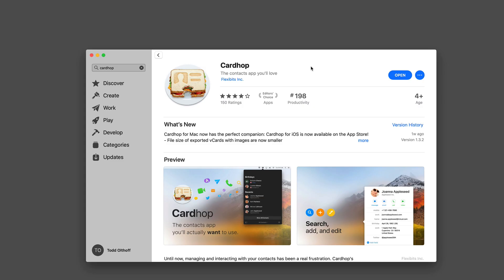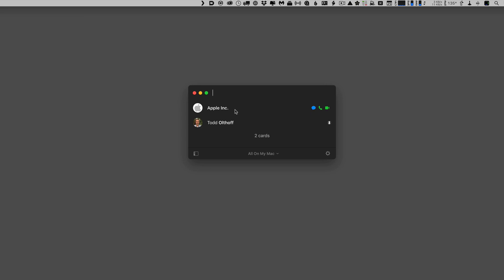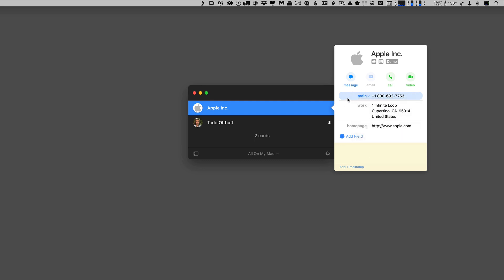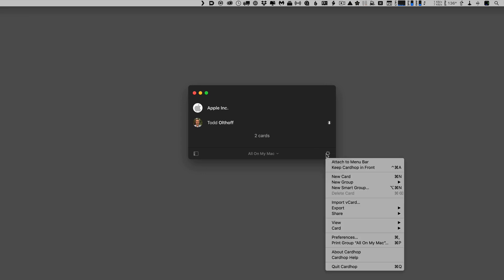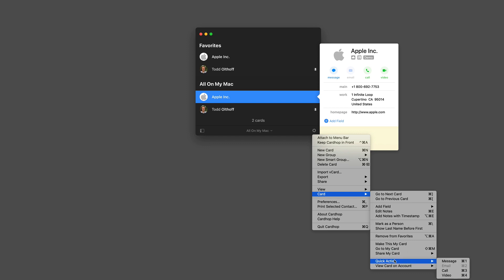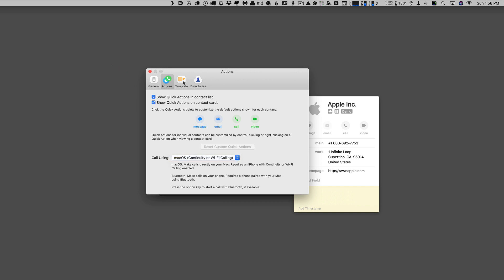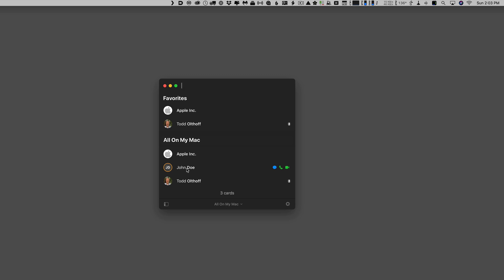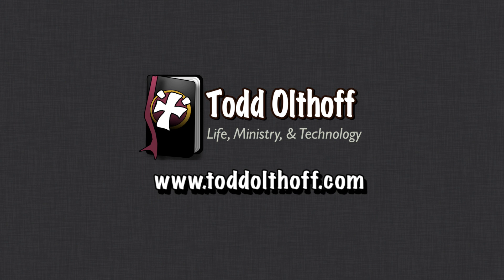Cardhop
In this screencast tutorial, I do a walk thru of one of my favorite Mac Applications, Cardhop by Flexibits, Inc. Cardhop is on of those applications that takes something basic like contacts and makes it really work well. This is one of those applications that Apple should have thought of!

I take a step by step look at how the application works, how to search for contacts, how to work with contacts in the application, and how to add contacts. Overall it is a really great application and I hope you like it as much I do!

I’ve had a number of changes this summer with all my boys going away to college so I apologize for the delay in video production.